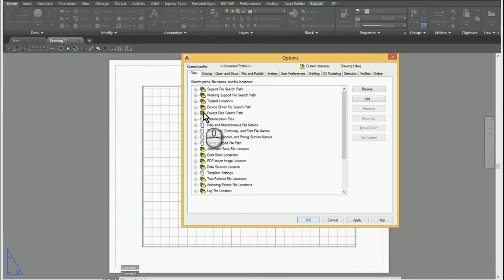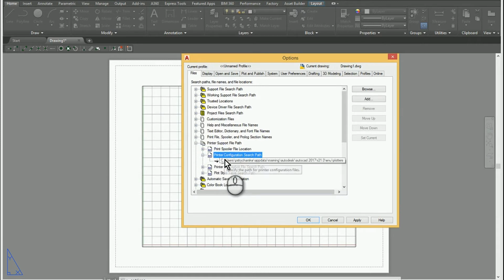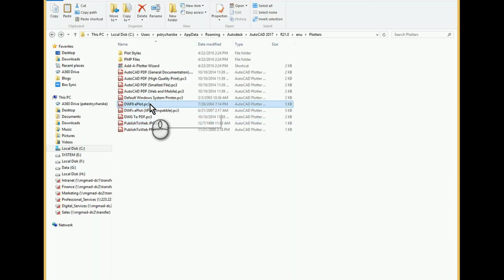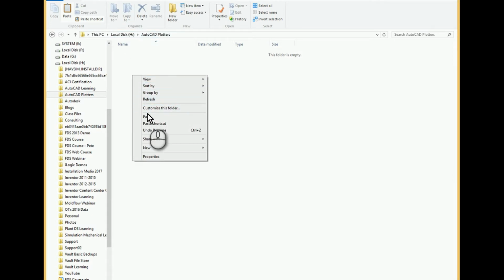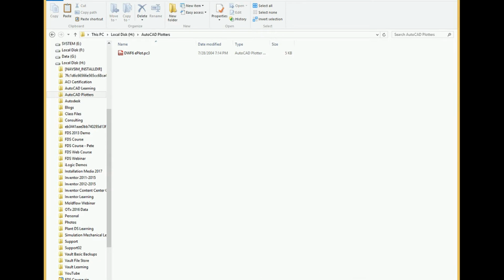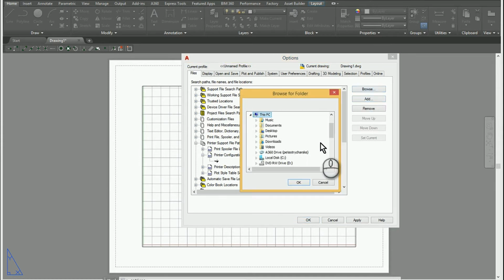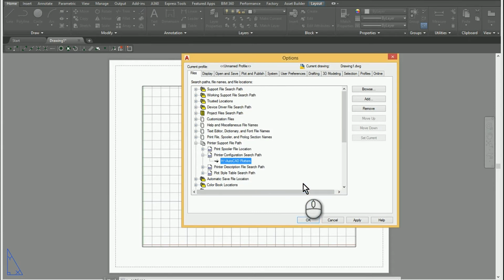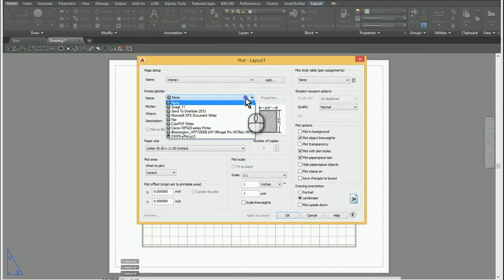Autodesk AutoCAD - How to Change Location for Plotter PC3 Files